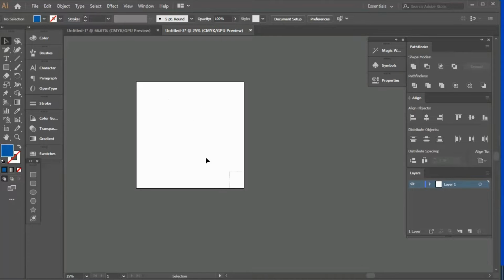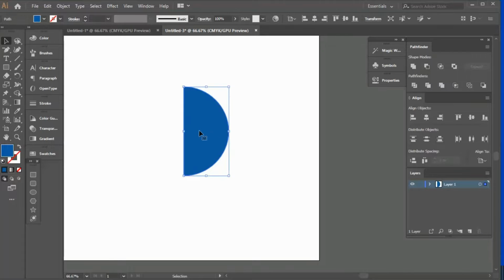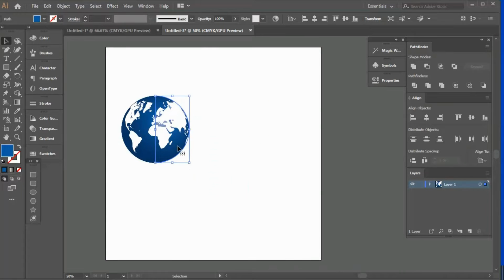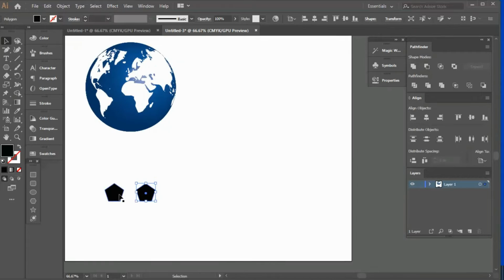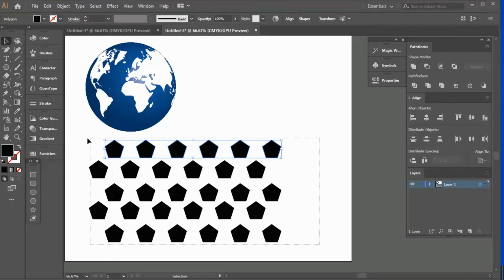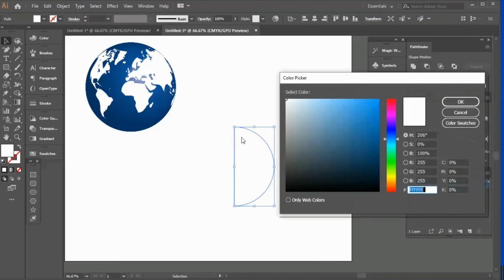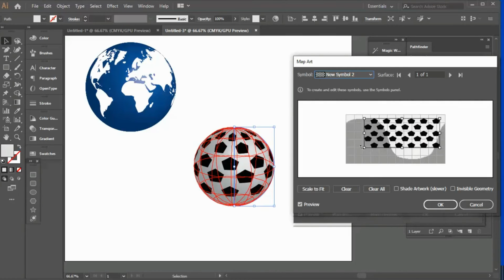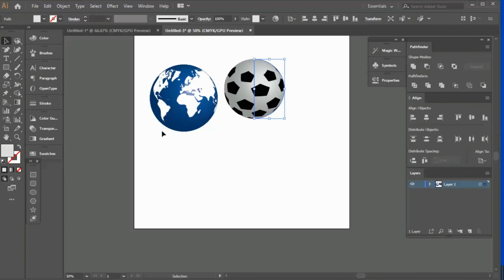Adobe Illustrator - How to make 3D effect with revolve tool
Making 3d objects with revolve tool